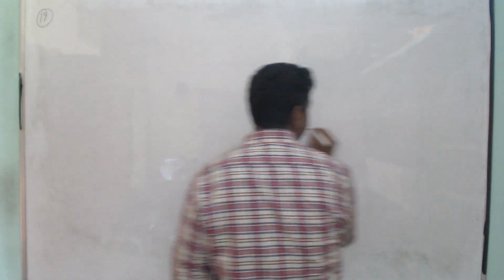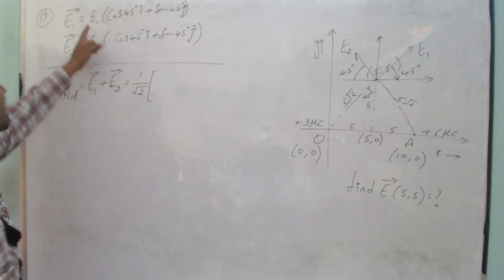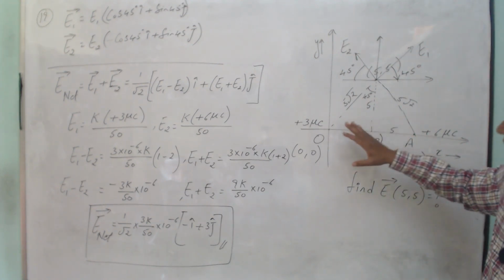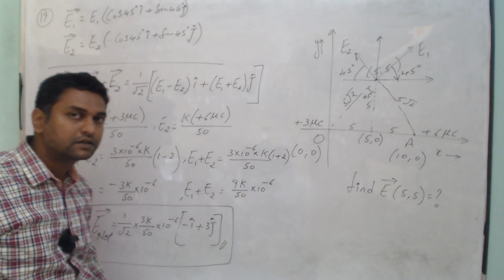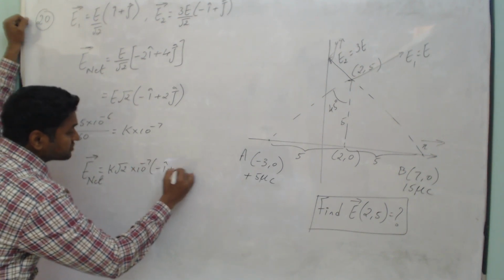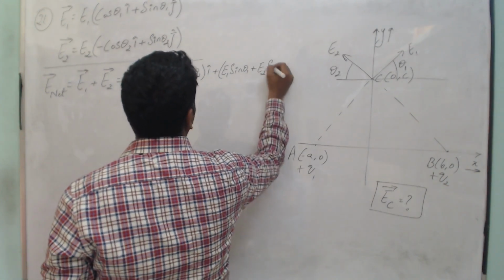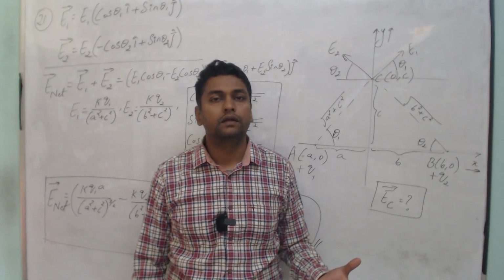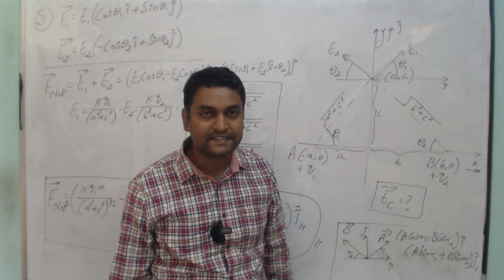ELECTRIC FIELD DUE TO POINT CHARGES - 2 || VECTOR APPLICATION || IIT - JEE ADVANCED || JEE MAINS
Hello all,
In this lecture we have solved problems on finding electric field due to point charges. Also, the importance of vector application is demonstrated.

Please post your queries below in comments section!